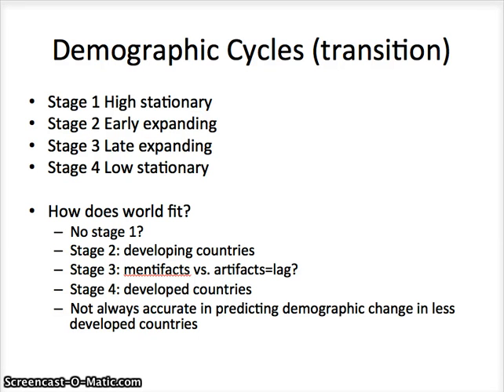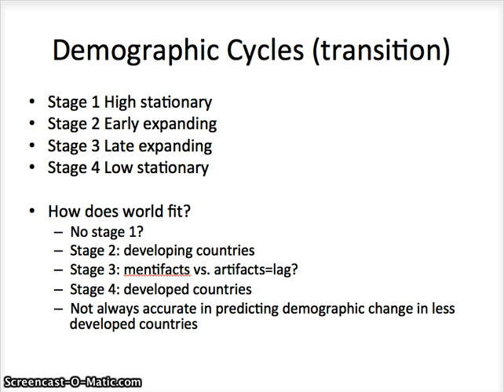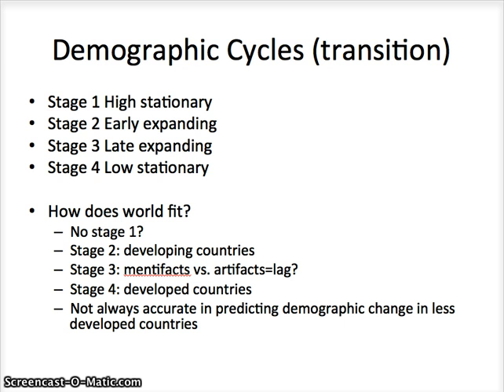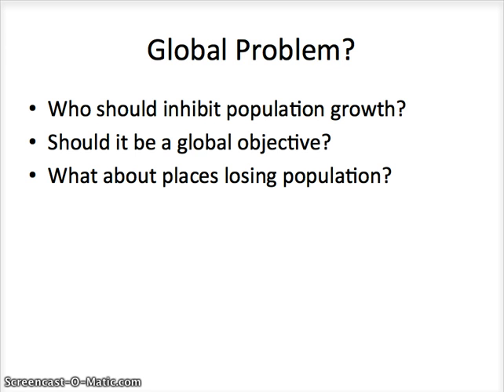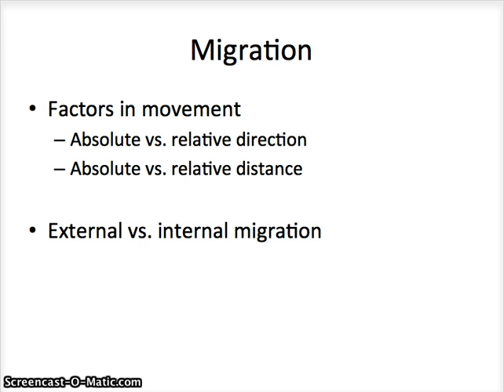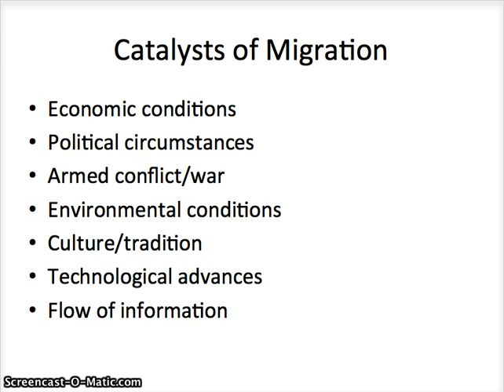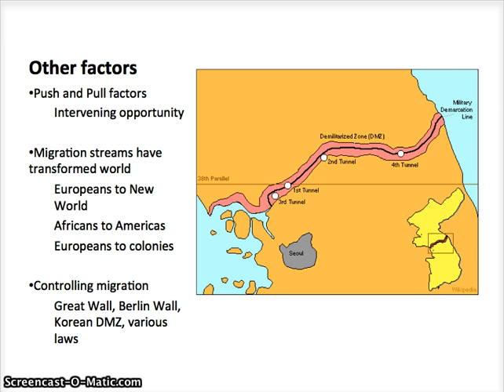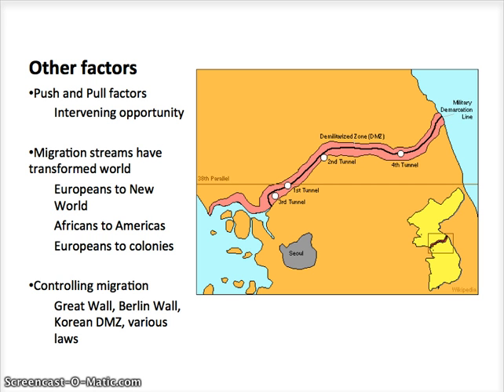01 Population Part 2